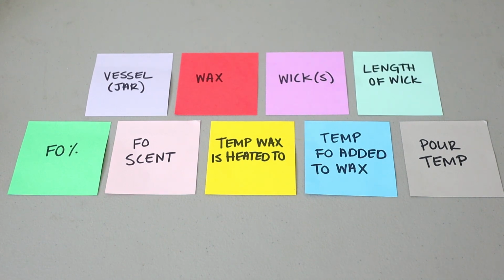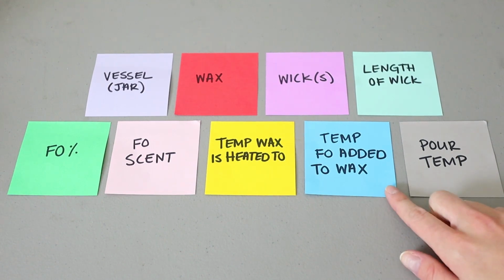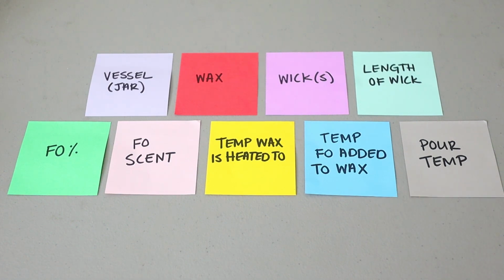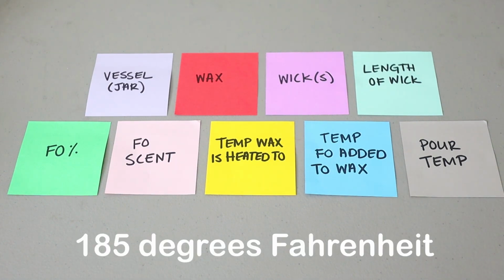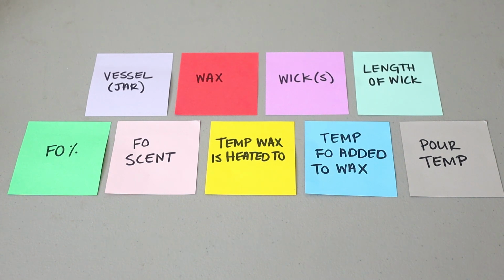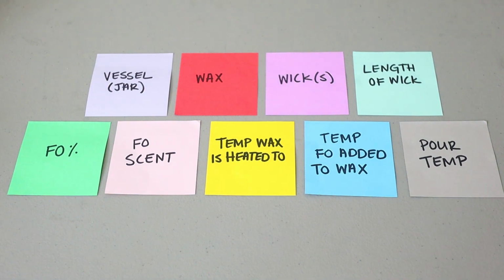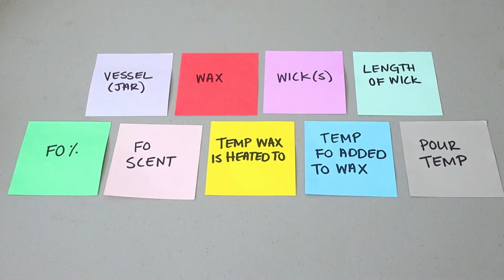“I can't smell my candle when it’s lit, what's going on?!” | How To Troubleshoot Your Own Candle